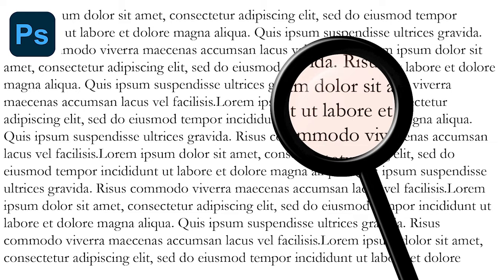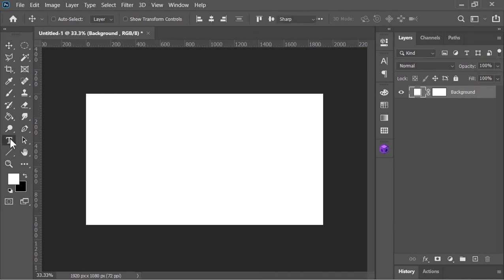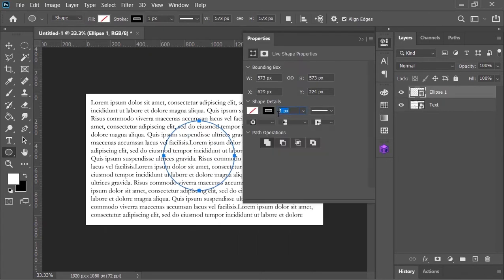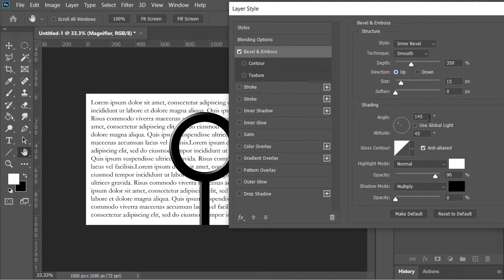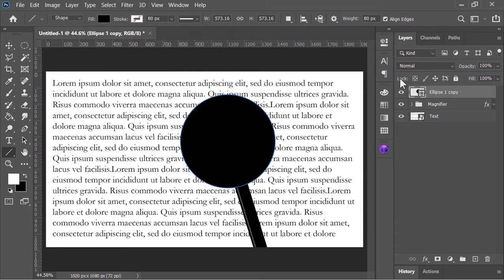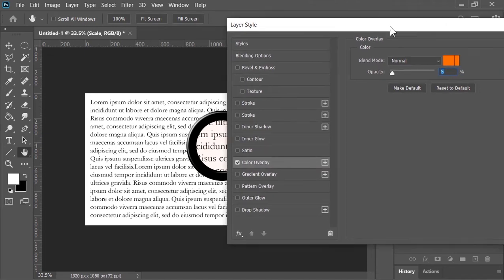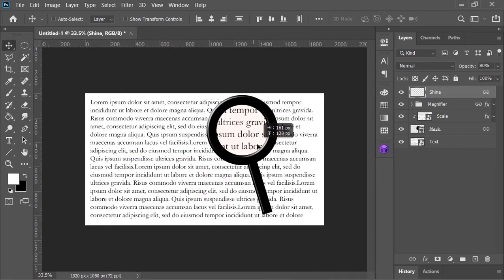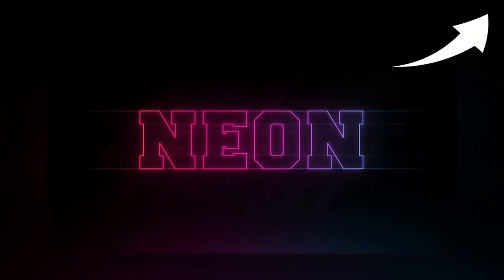Magnifying Glass Photo Effect in Photoshop Tutorial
Hi guys! In this photoshop Tutorial, I will show you how to magnifier photo effect design in photoshop. This is fully customizable you can change the text and you can Download the Template for free.